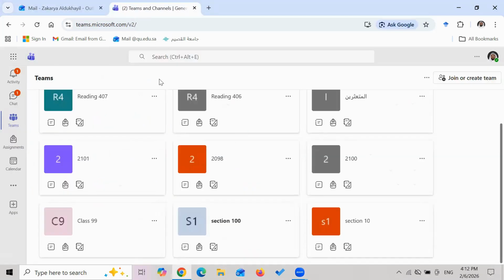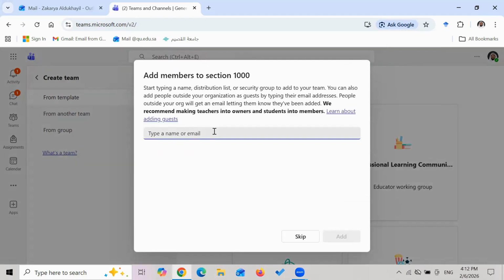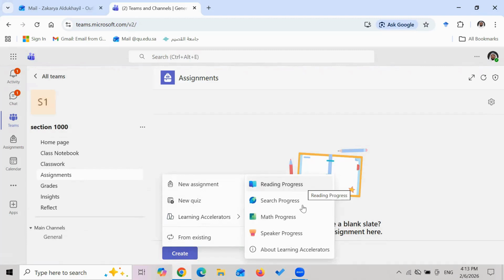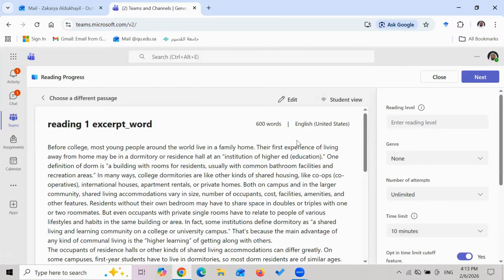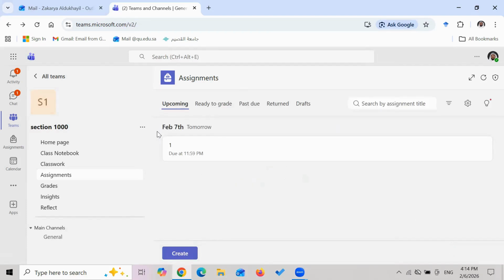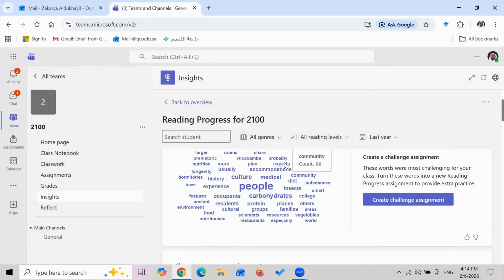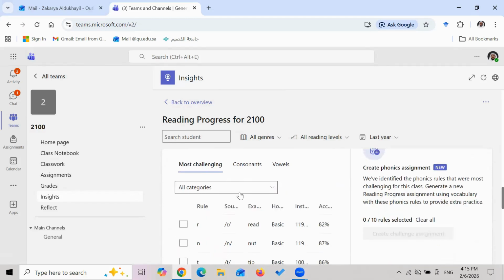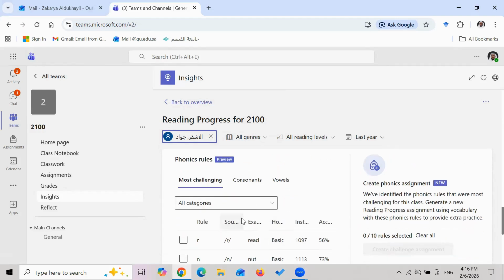Microsoft Teams Reading Progress Tutorial for Teachers | Assign & Review Student Readings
Learn how to use Microsoft Teams' Reading Progress tool as a teacher. This tutorial covers everything from creating your first assignment to reviewing student recordings and monitoring reading fluency — all in one place.
📌 Topics covered:

Setting up and assigning Reading Progress tasks
Customizing difficulty and reading settings
Reviewing submissions and giving feedback

Designed for educators at all levels. Share this with your colleagues!